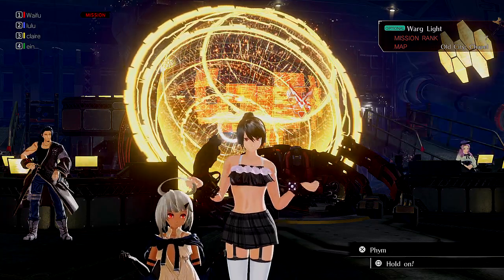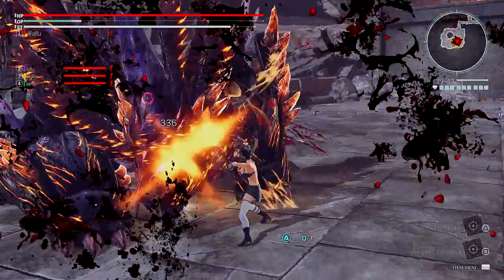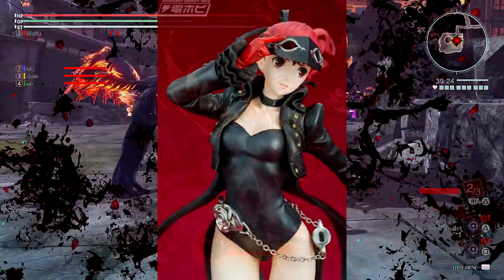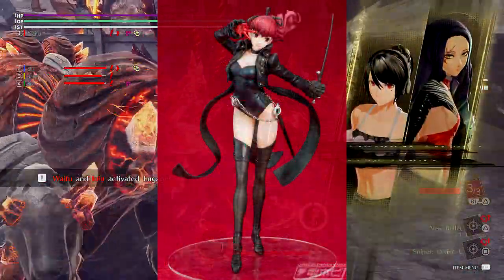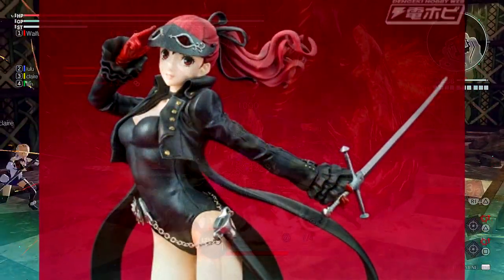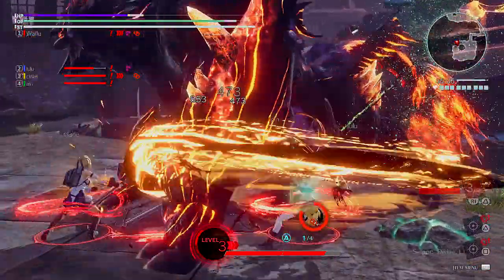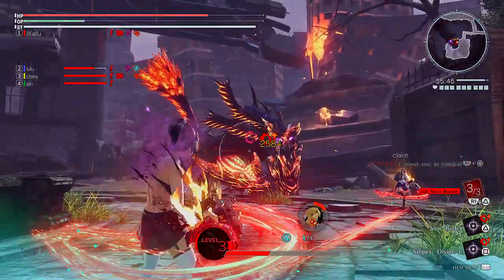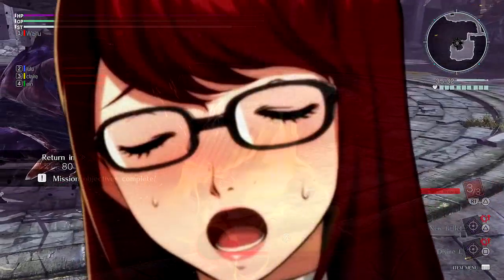PERSONA 5 ROYAL KASUMI'S FIGURE UPDATE!!